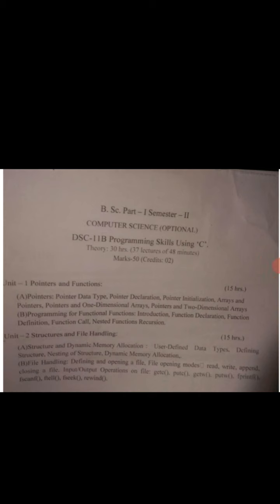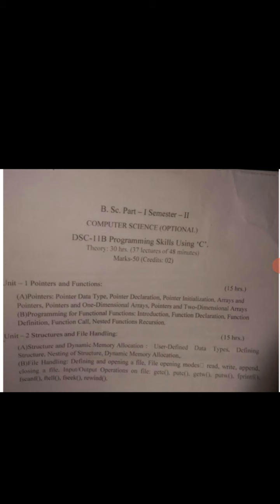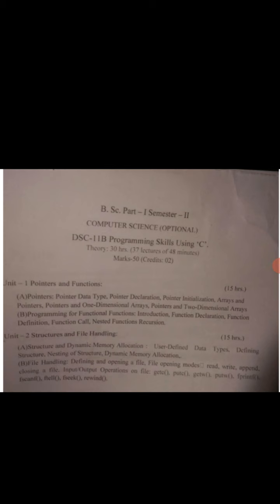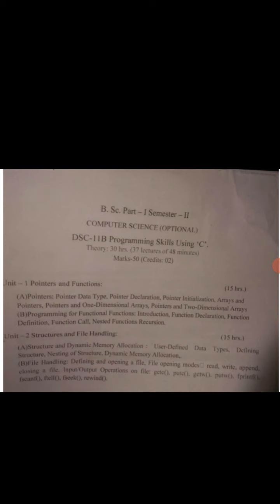Syllabus Introduction Bsc fy sem II(computer science)